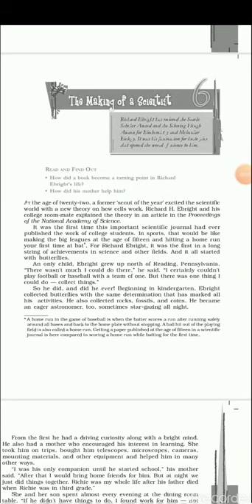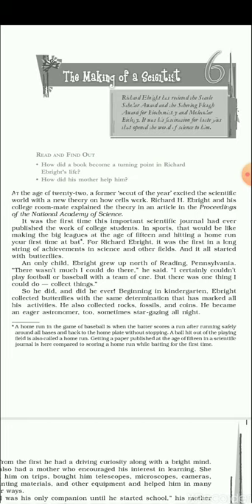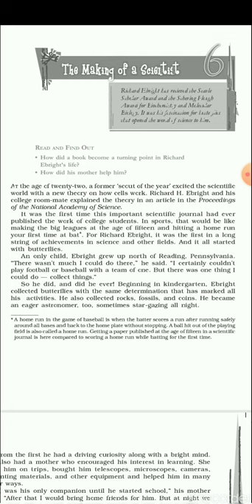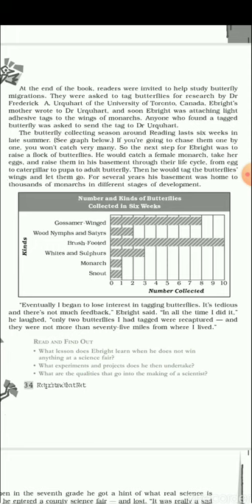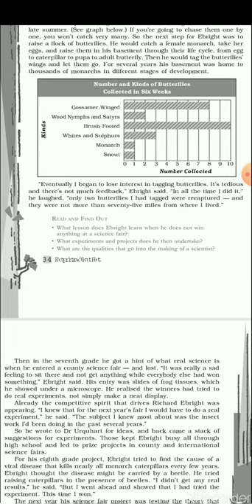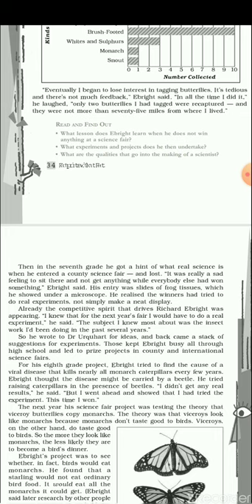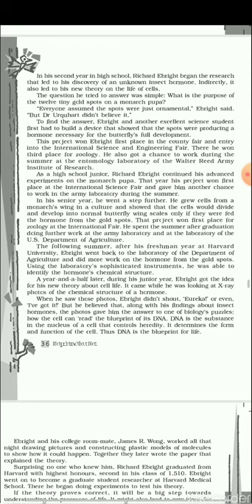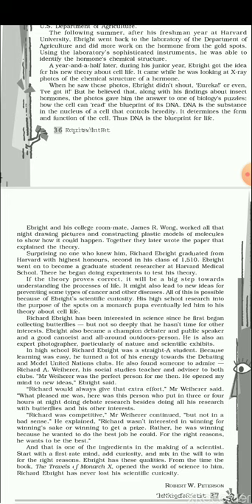CLASS 10 ENGLISH CHP 6 THE MAKING OF A SCIENTIST